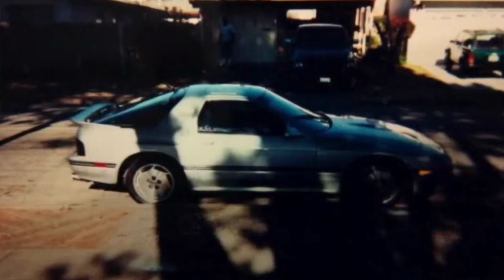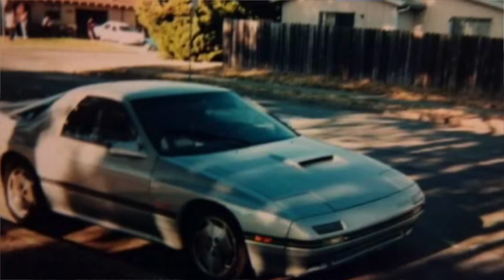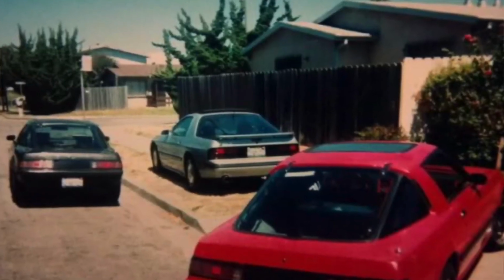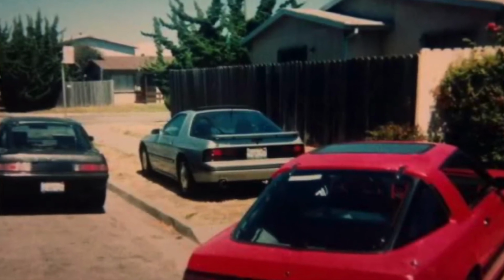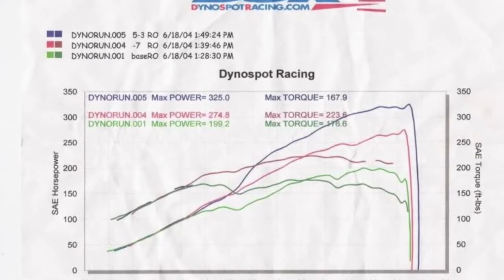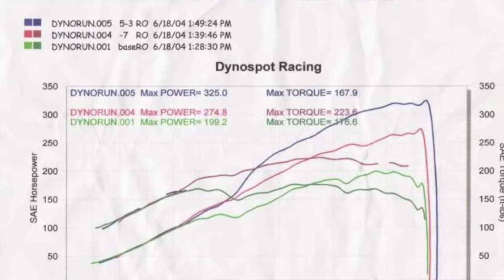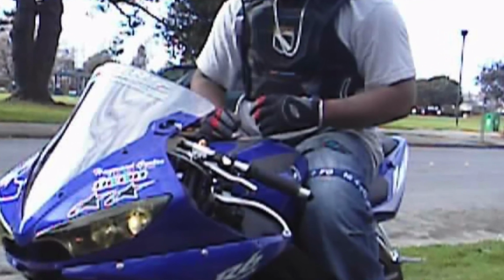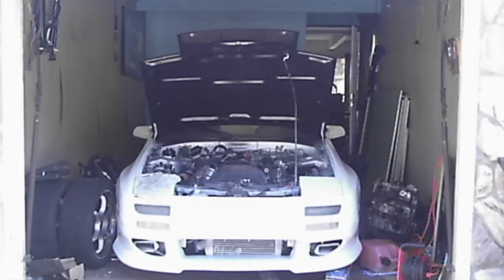Podcast: Experience gained, history on my RX7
were stuck locked down here in California, so since were stuck and I can't get out the standard content, lets talk about this car.